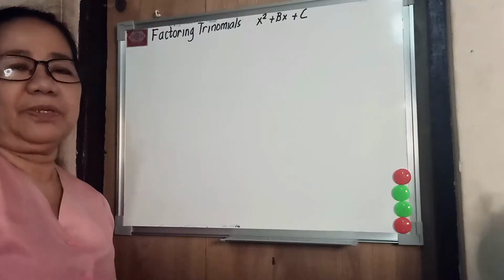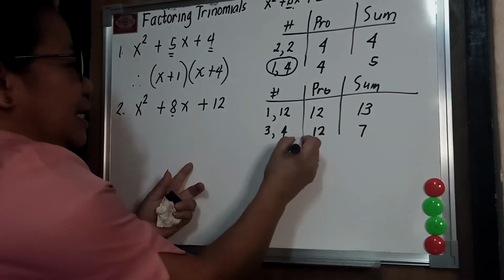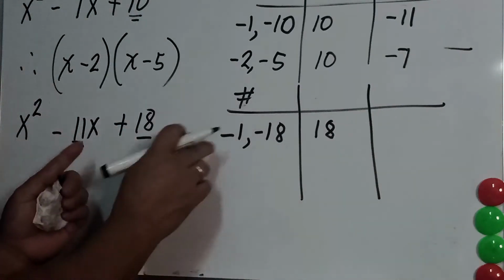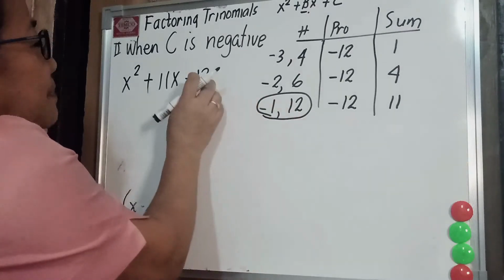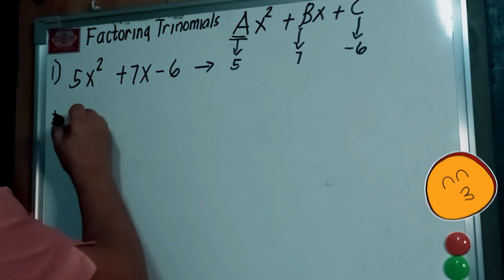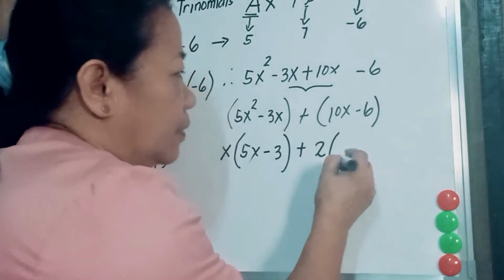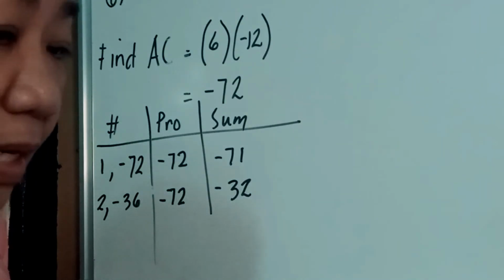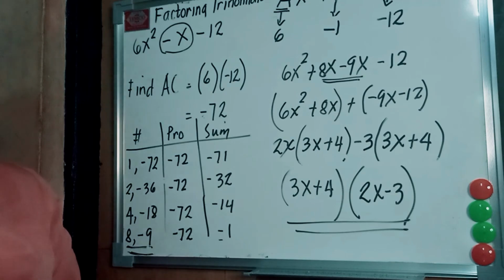How to factor Trinomials (step by step) by: Mam Rose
In this video, you will learn how to factor trinomials step by step.

Trinomials in the form x2 + bx + c can be factored by finding two integers, r and s, whose sum is b and whose product is c. Rewrite the trinomial as x2 + rx + sx + c and then use grouping and the distributive property to factor the polynomial.

When a trinomial is in the form of ax2 + bx + c, where a is a coefficient other than 1, look first for common factors for all three terms. Factor out the common factor first, then factor the remaining simpler trinomial. If the remaining trinomial is still of the form ax2 + bx + c, find two integers, r and s, whose sum is b and whose product is ac. Then rewrite the trinomial as ax2 + rx + sx + c and use grouping and the distributive property to factor the polynomial.

When ax2 is negative, you can factor −1 out of the whole trinomial before continuing..

Video created using Filmora 9.